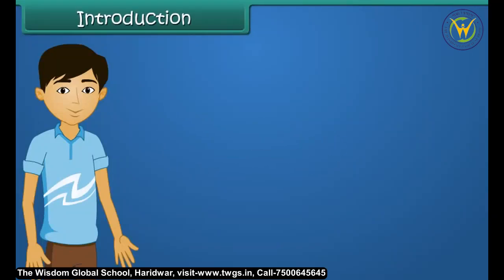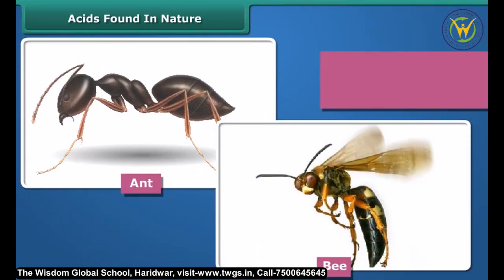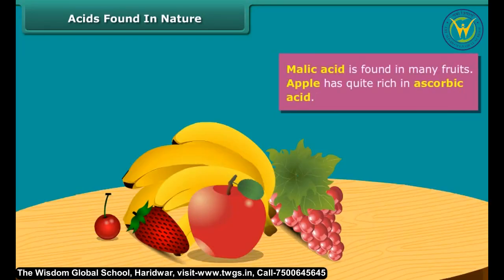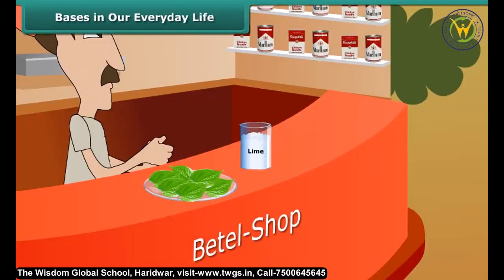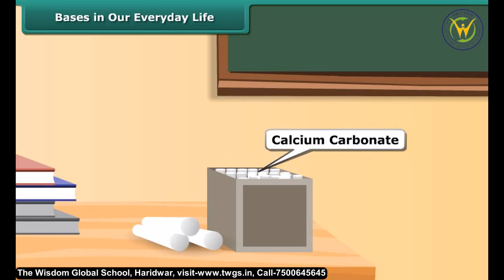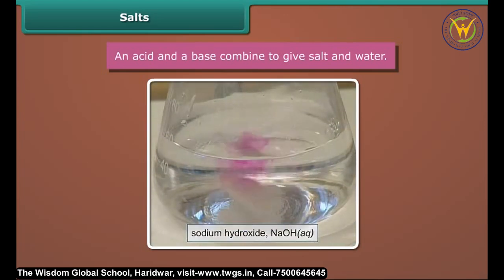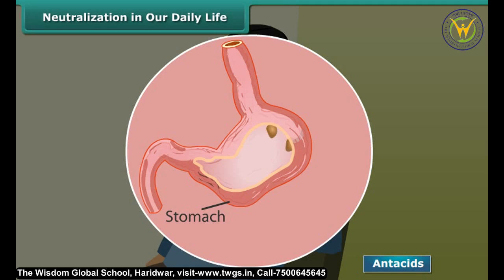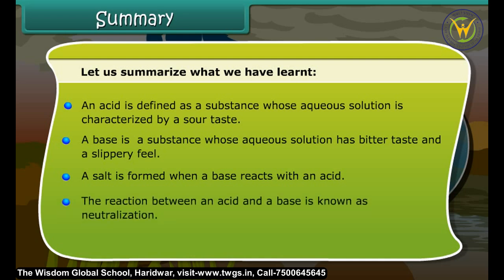cbse Class 7 science Magic: Acids, Bases & Salts explained Like Never Before!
🔬 Welcome to today's Class 7 Science animated lesson on "Acids, Bases, and Salts"!
In this fun and engaging video, we explain one of the most important chapters from your CBSE Class 7 Science syllabus using animations, real-life examples, and easy-to-understand language. Perfect for quick revision or full learning!

✅ What you’ll learn in this video:
Introduction to Acids, Bases & Salts
Properties of Acids and Bases
Indicators (Litmus, Turmeric, China Rose)
Neutralization Reaction
Everyday Uses of Acids, Bases & Salts
Summary and Quick Recap

🎯 This video is based on Class 7 Science Chapter – Acids, Bases and Salts.

✔ Simple explanations for complex concepts
✔ Helps in homework, exam prep & school projects
✔ Useful for parents and teachers too!